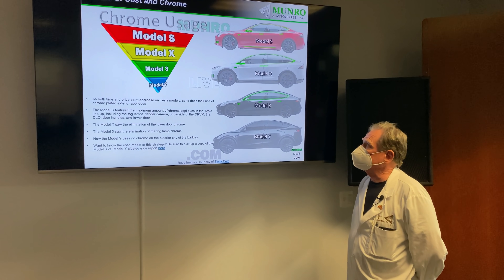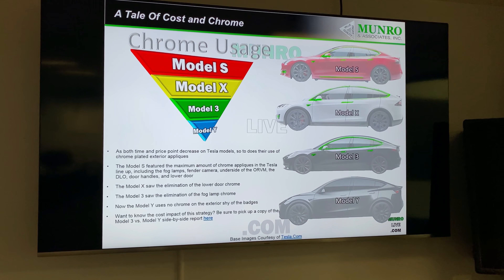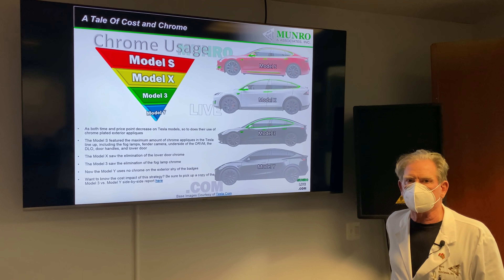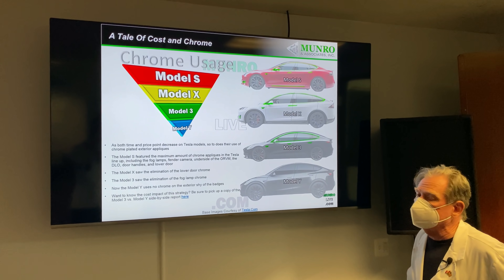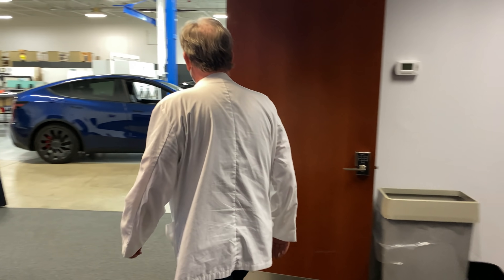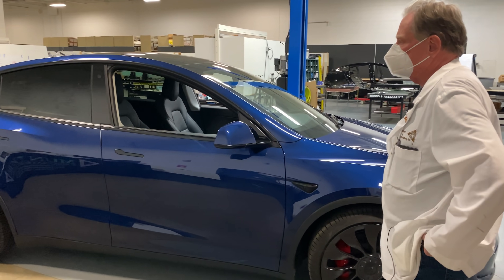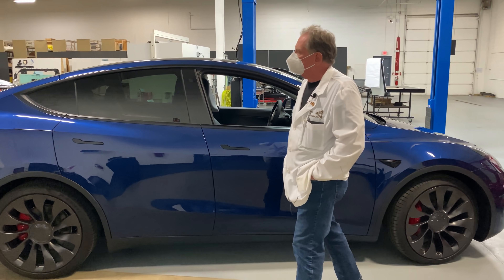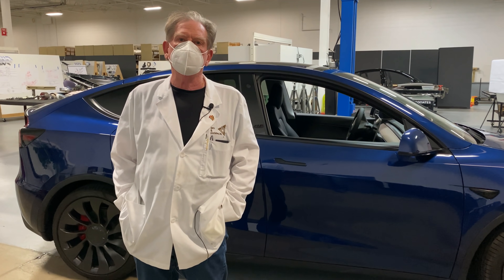Model Y E31: Environmental Stewardship on the Exterior Trim, Door Modules, and Motor Bay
Episode 31: Sandy walks us through Tesla's progression of chromed and plated parts from the S through the Y, pointing out why less "bling" benefits in both reduced environmental impact and reduced costs.  Additionally, we talk through the recycling process of a door and door module, and take a look at how and why Tesla can get away with very little paint beneath the frunk.